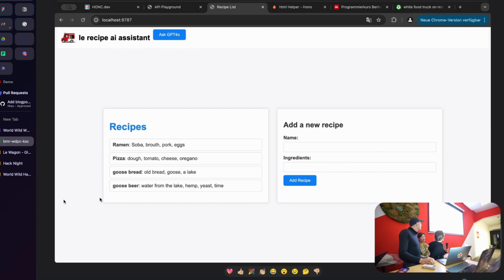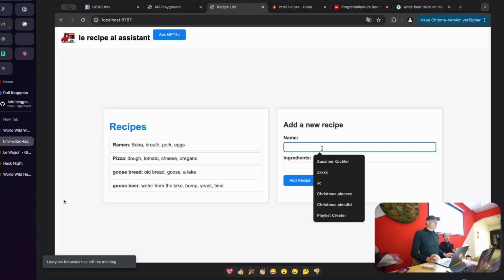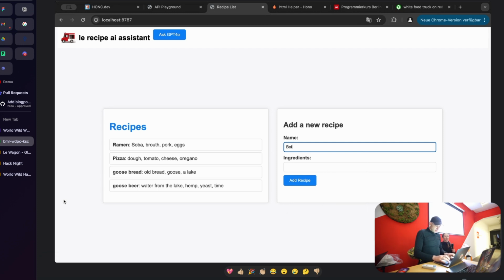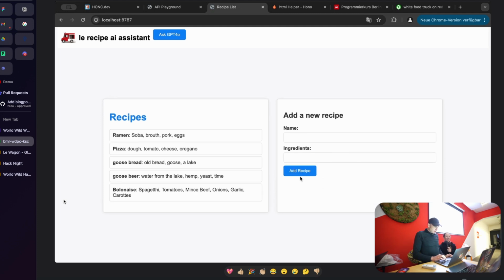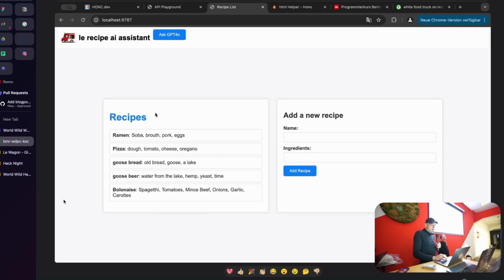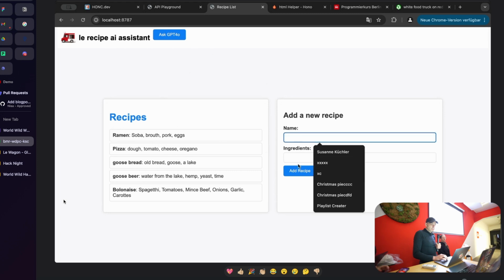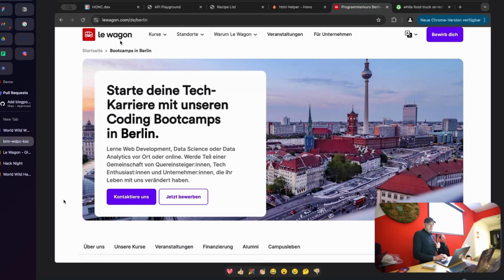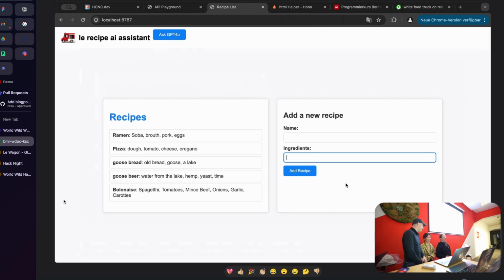Recipe AI Assistant with the HONC stack (Berlin Edition)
At the World Wild Web Hack Night – Berlin Edition (Feb 2025), Susanne Küchler, Ayumi Sato, and another teammate built a Recipe AI Assistant using the HONC stack.